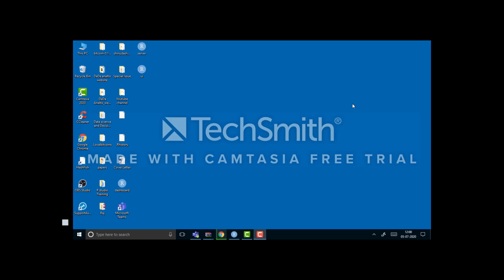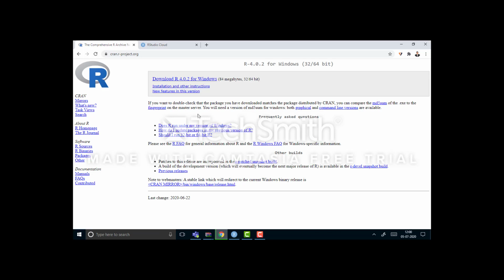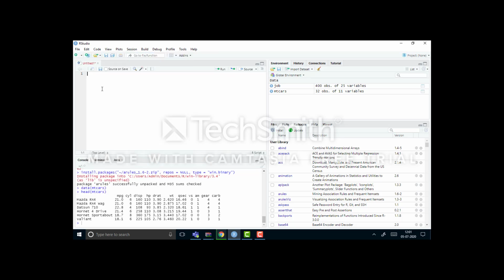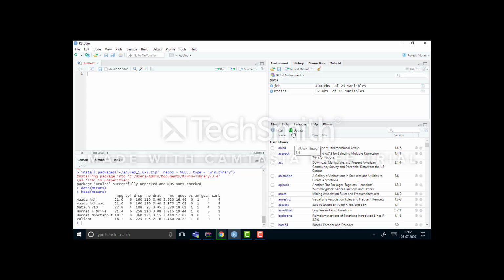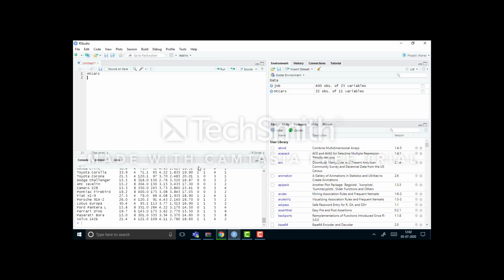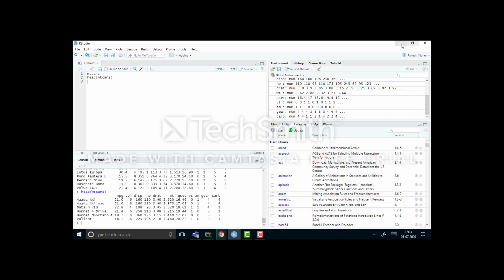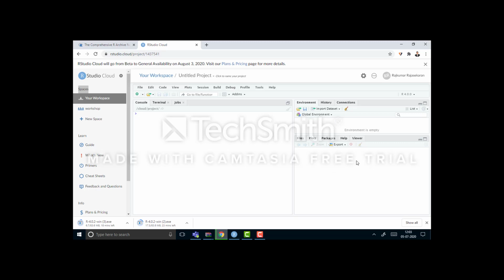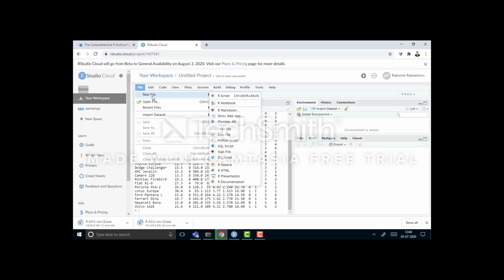R Install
Install R Studio
Rstudio Cloud